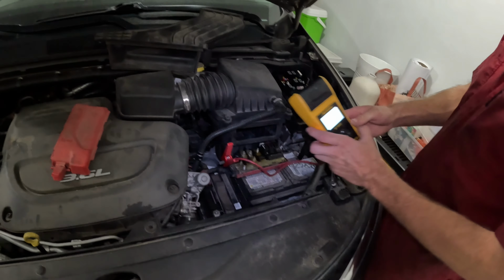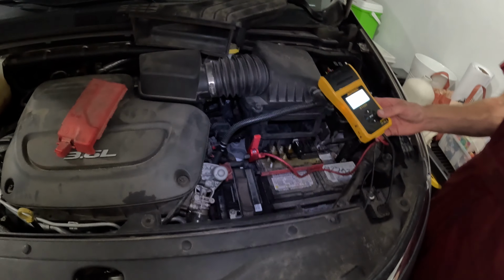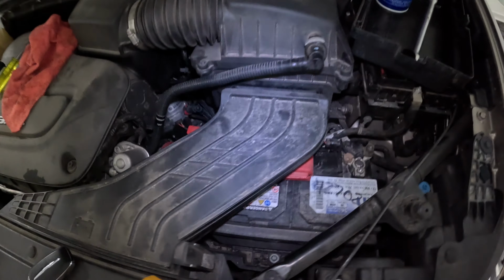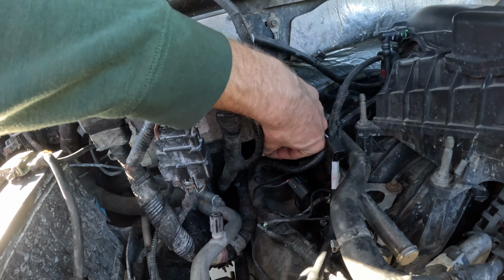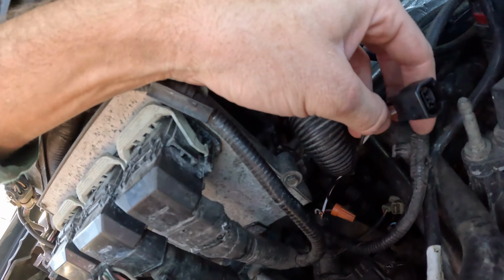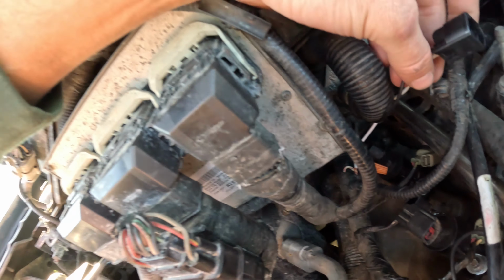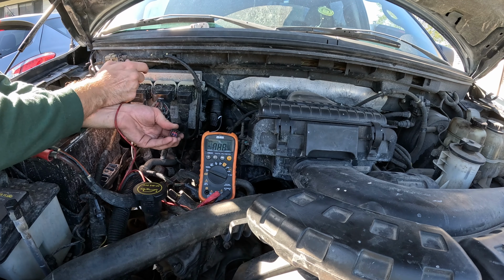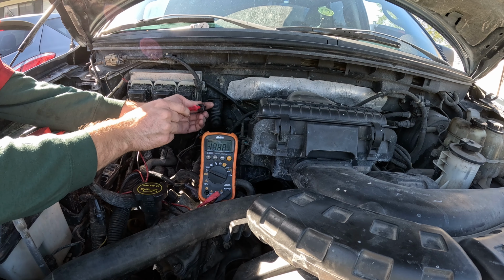BIGGEST Problem with being a mobile mechanic | Roadside Rescue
This is the Biggest thing that gets in the way of being a mobile mechanic. This ONE Problem comes up Over and Over!